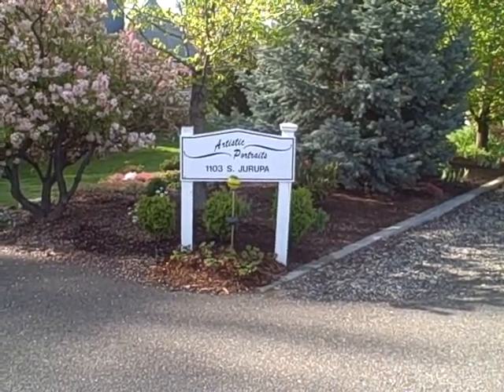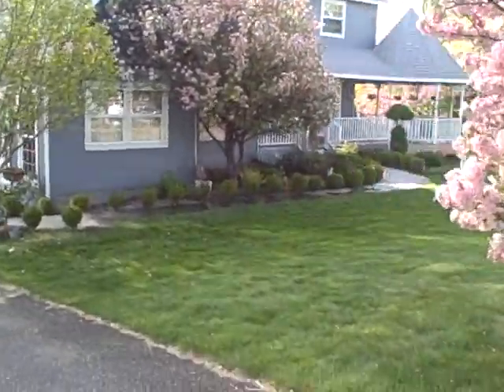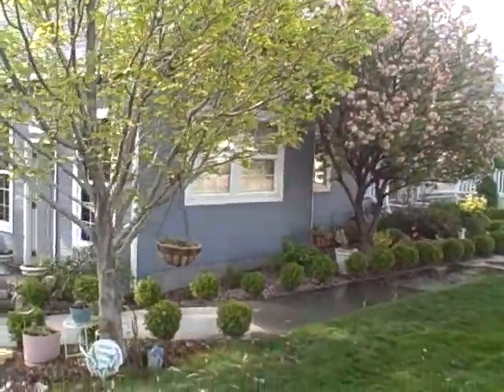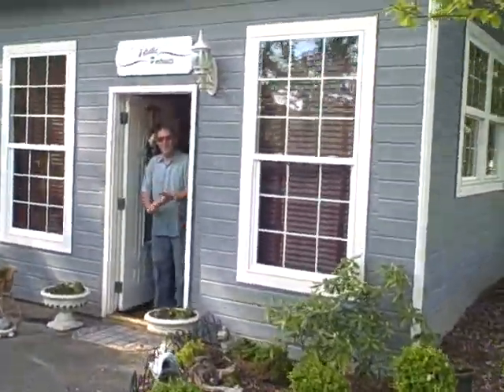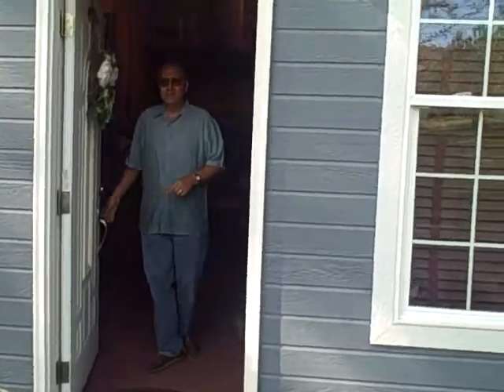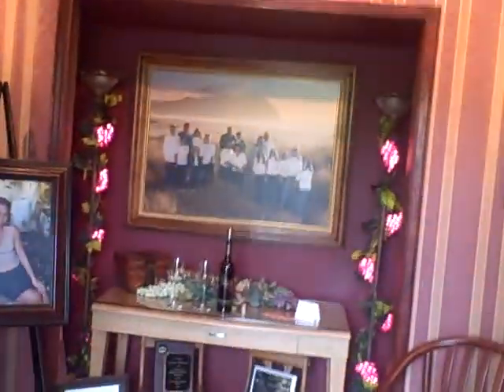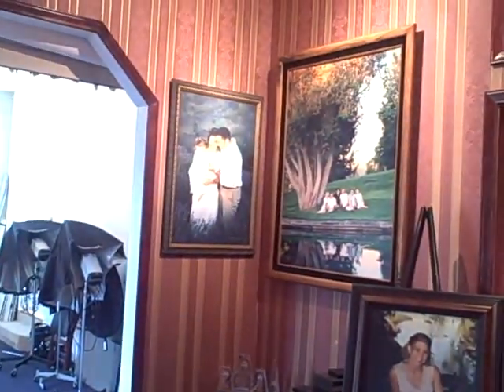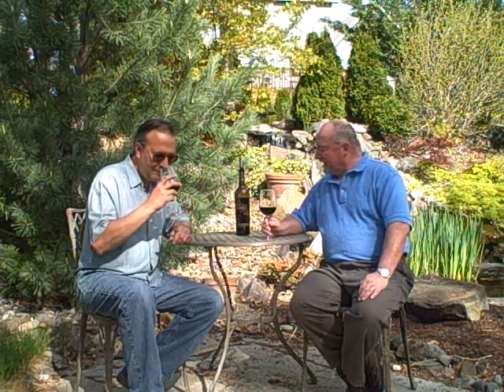Artistic Portraits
I chat with Rob DiPiazza of Artistic Portraits in Kennewick, WA about what sets a bona fide portrait artist apart from the rest of the crowd. We also drink an excellent  '00 Reserve Cabernet from Columbia Crest.